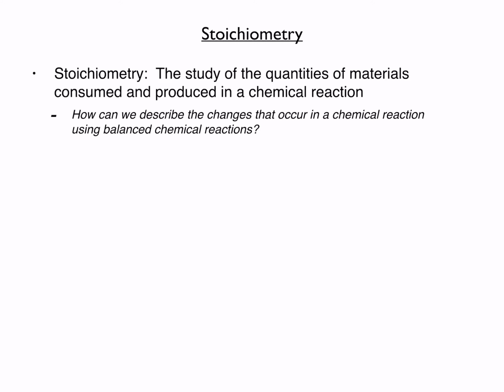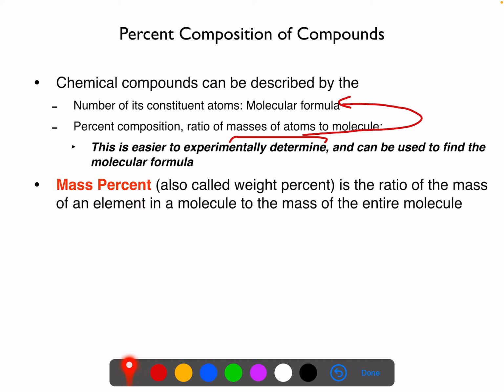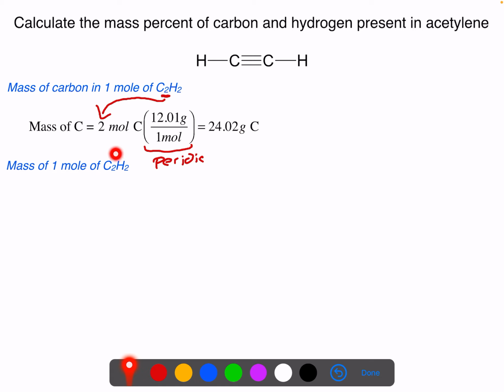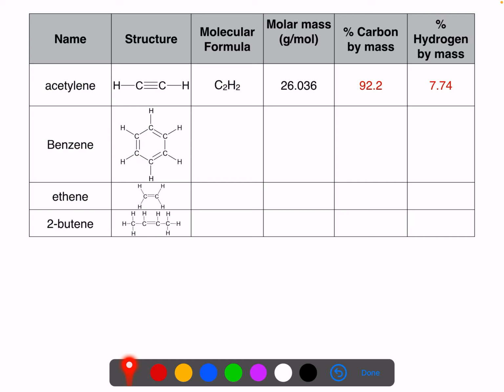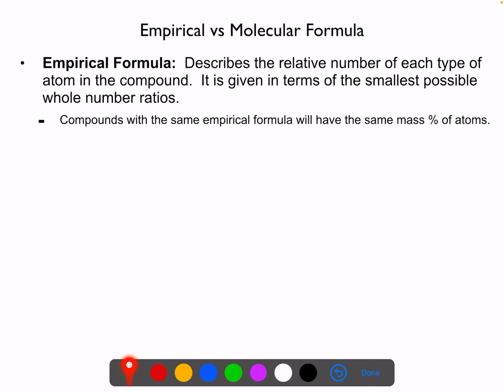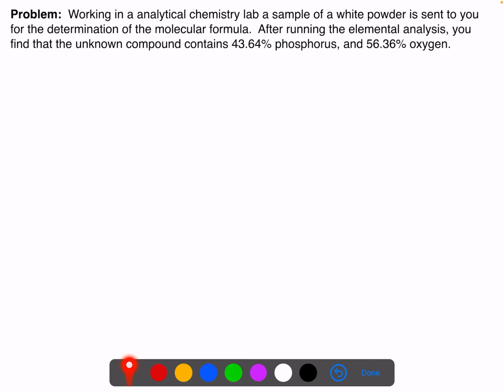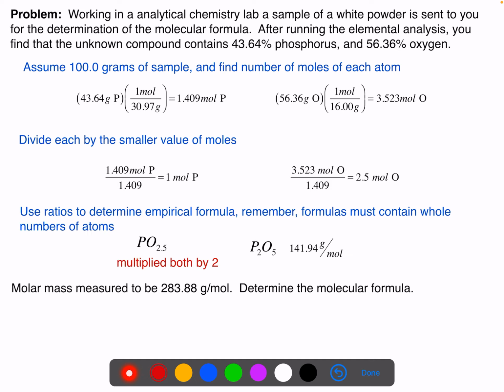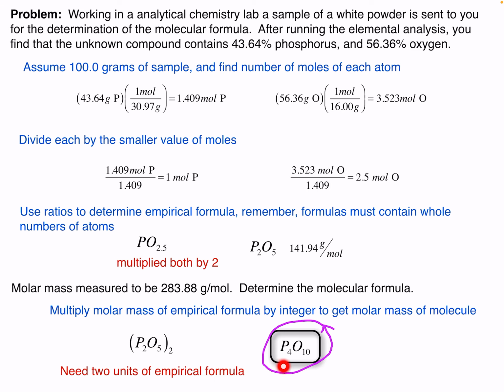Genchem Lecture: Empirical Formula and Molecular Formula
General chemistry lecture on empirical formulas and molecular formulas